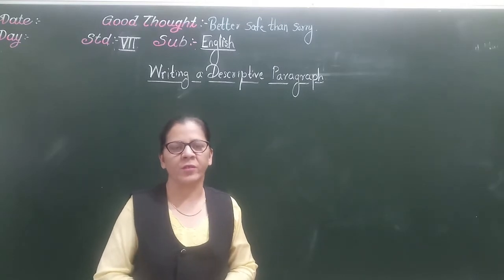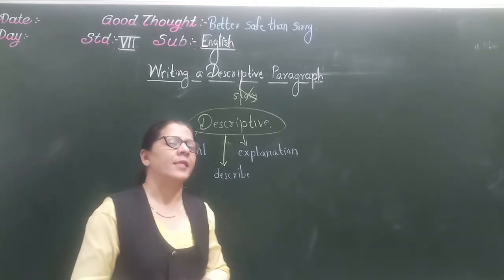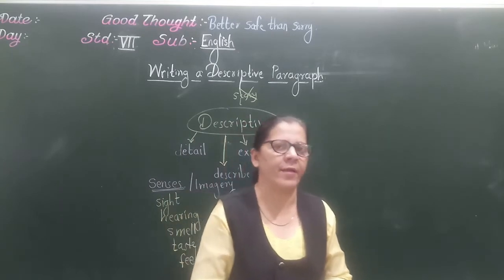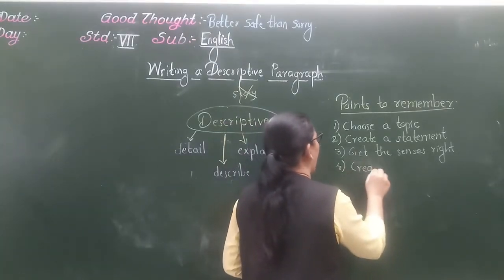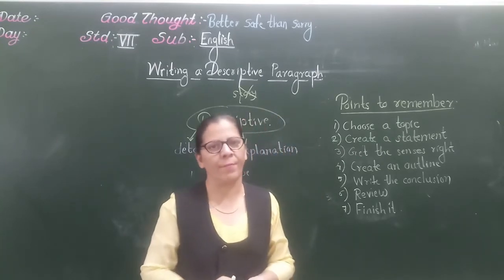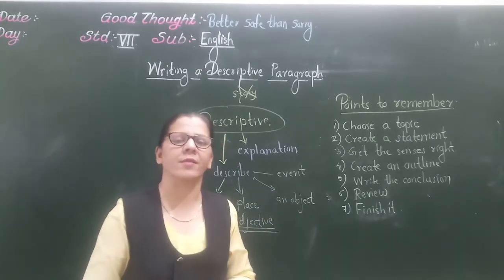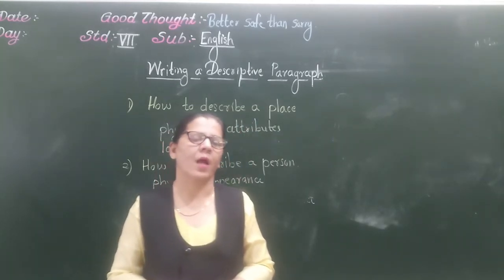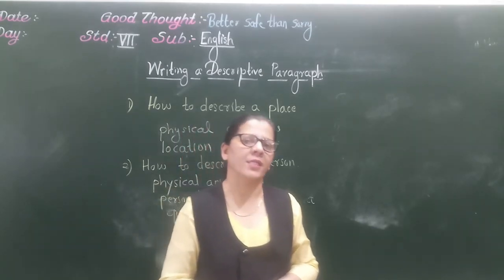Class VII English Writing Descriptive Paragraph